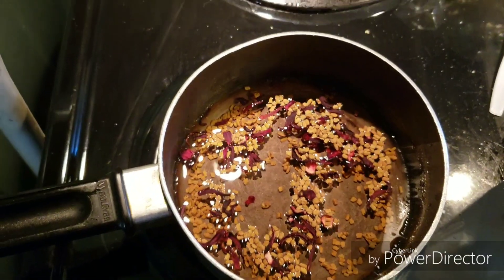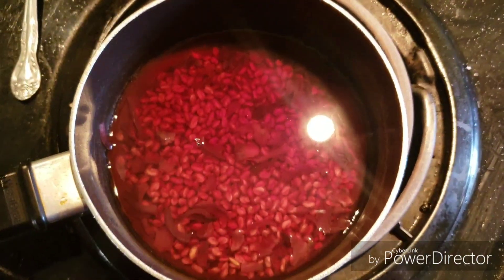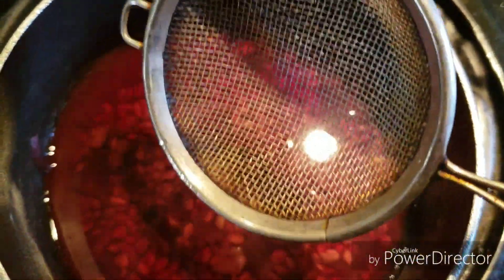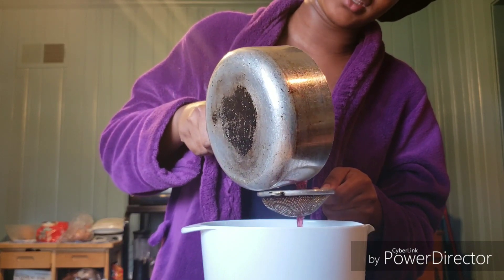Hibiscus and Fenugreek hair rinse for LONG & SOFT HAIR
In this video I shared my first time making an ayurvedic hair rinse. I have a video coming soon about what is Ayurveda and why you should use it in your hair regimen.

Tags: ayurveda kurlykin natural hair hibiscus fenugreek regimen routine long healthy type 4 4a 4b 4c curly kinky wash day DIY moisture